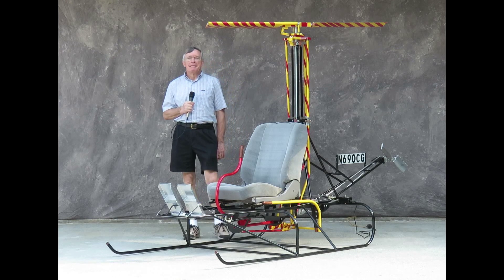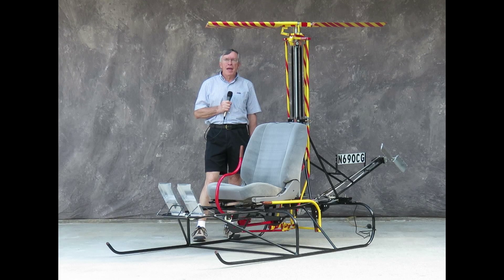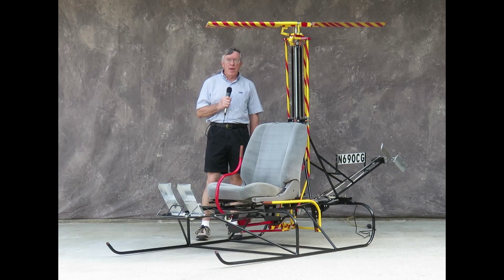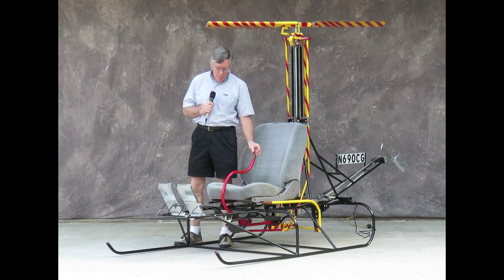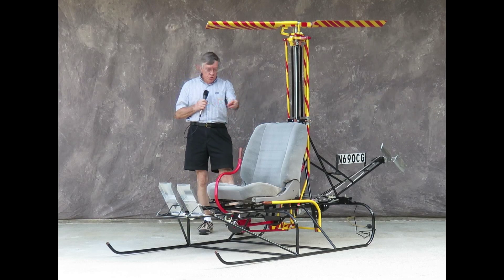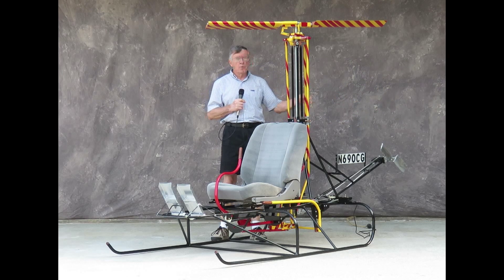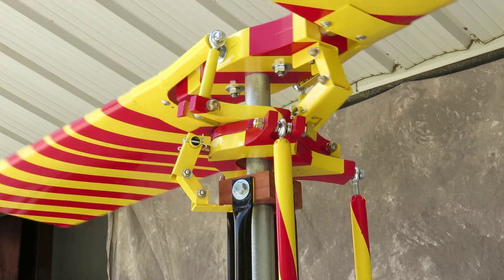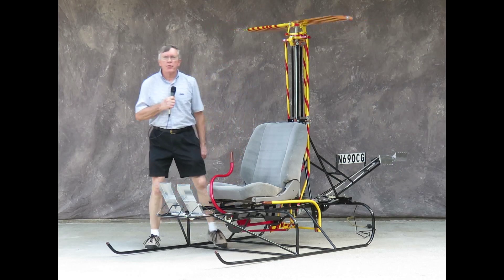Helicopter Trainer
Introduction to "How Helicopter's Work" by EAA 690 member Chuck Roberts.